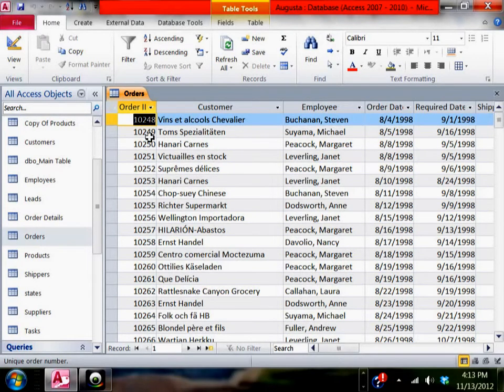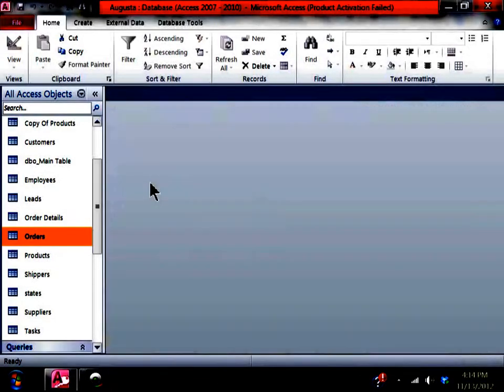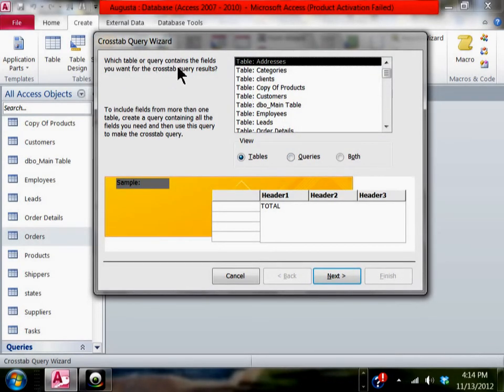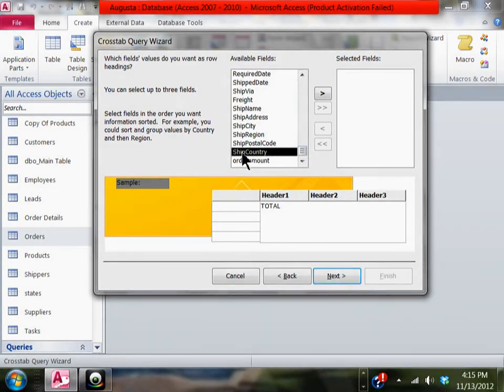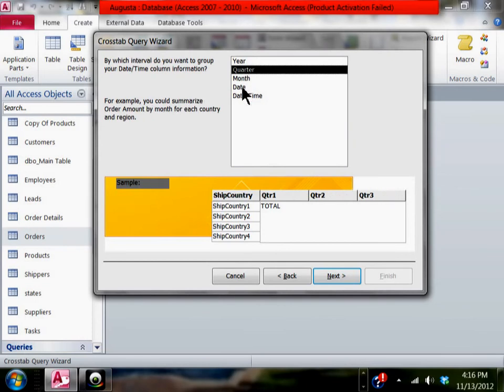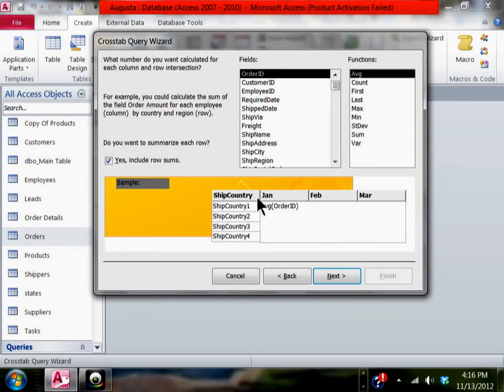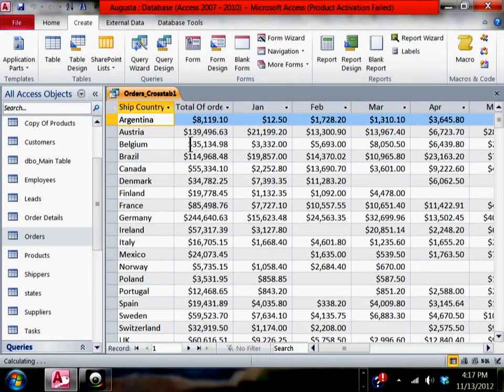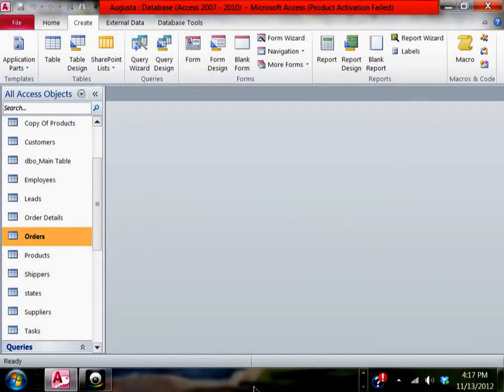Access Crosstab Query In Access 2007, 2010, 2013 2016 - Summary Reports Access 2010 Tutorial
Create A Crosstab Query In Access 2007, 2010, 2013  - Summary Reports Access 2010 Tutorial
Access crosstab Query

cross tab wizard  lesson training
microsoft access queries
This video will show you how to quickly get totals from your data in Access 2010 using the powerful Crosstab query Wizard. This gives you results like what you might see in a Pivot Table from Excel.

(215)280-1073